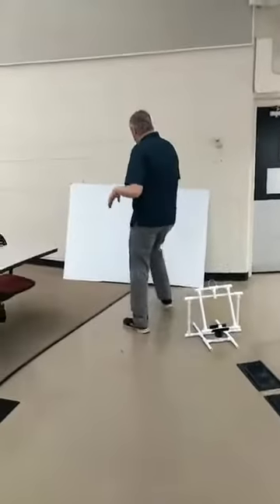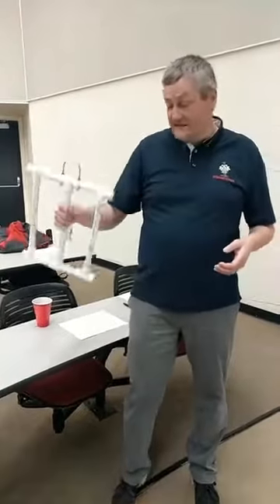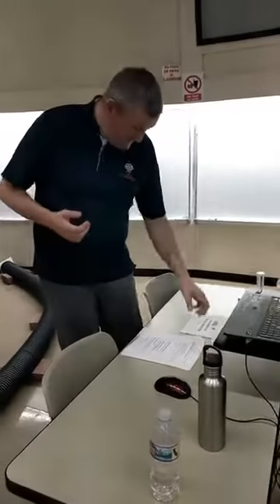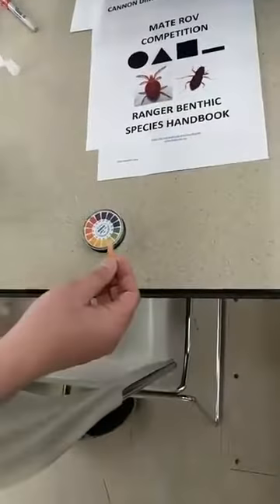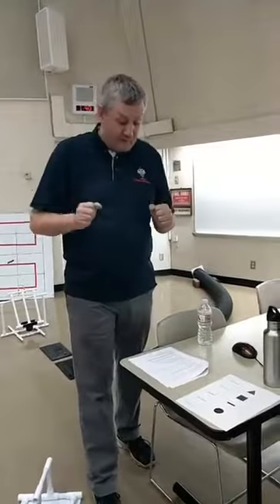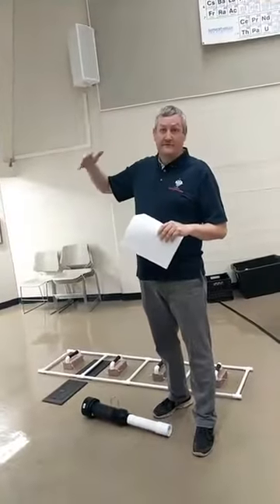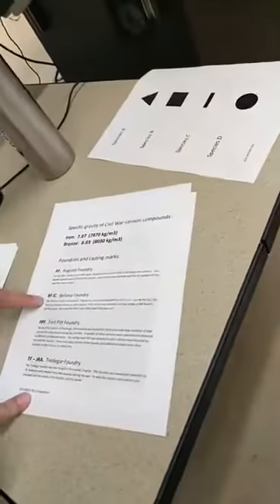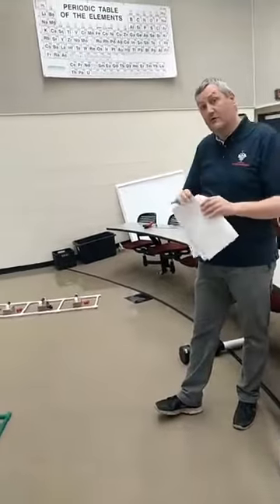2019 MATE ROV Competition RANGER Prop Demo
The MATE Center uses underwater robots – also known as remotely operated vehicles or ROVs – to teach science, technology, engineering, and math (STEM) and prepare students for technical careers.